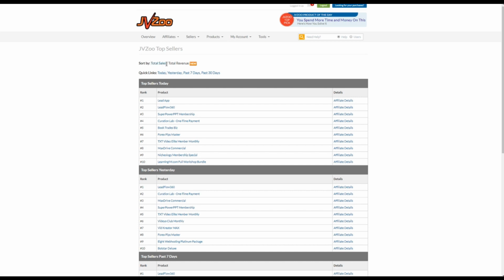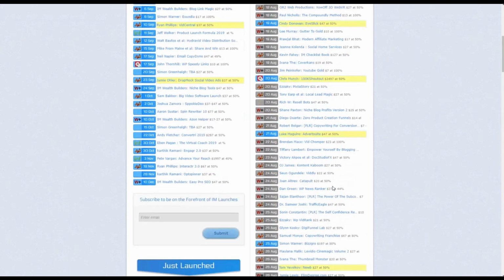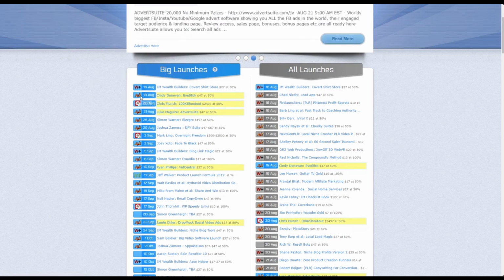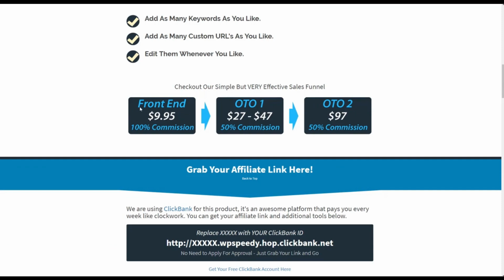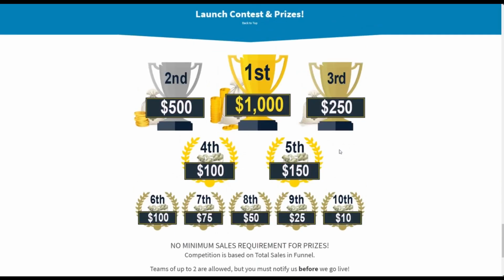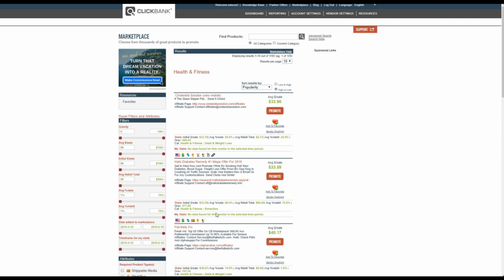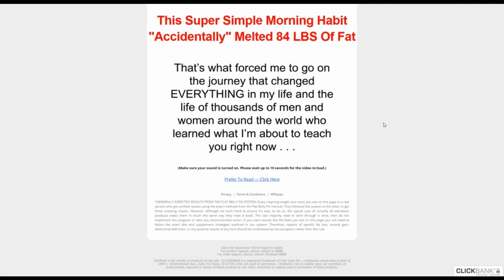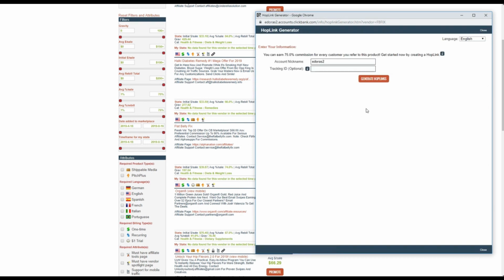Affiliate Marketing Part 1/2 | Tutorial Session | Digital Marketing Channel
This free course will walk away with a complete understanding of the necessary steps that must be completed in order to become (what I like to call) a professional affiliate marketer. We will start from point A, and reveal the exact approach you must take if you want to start generating consistent income with affiliate marketing.